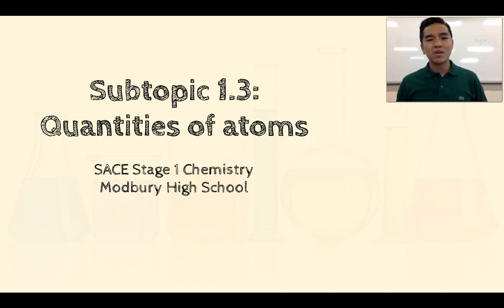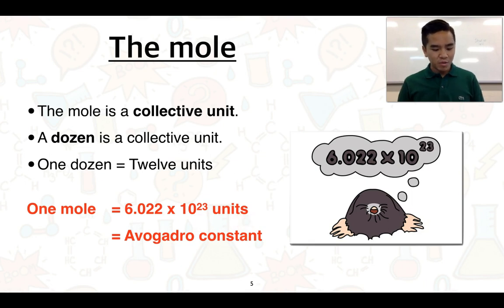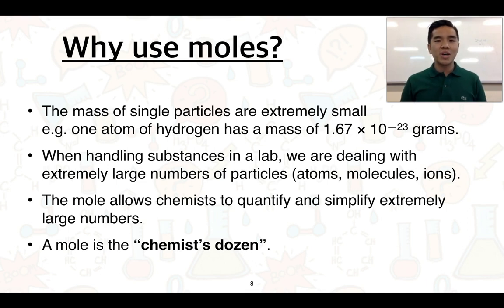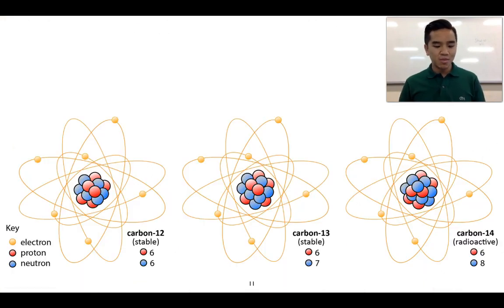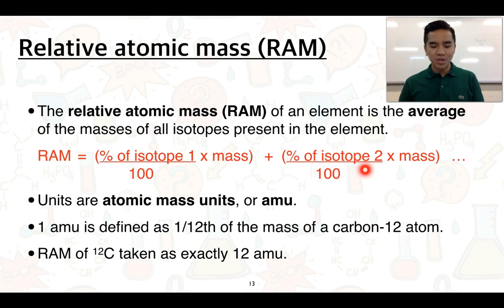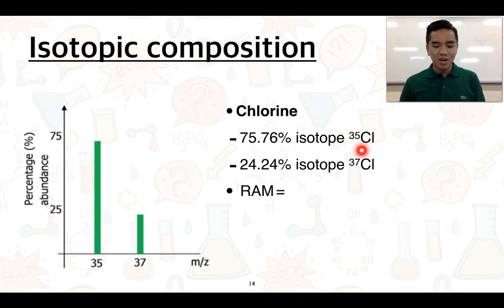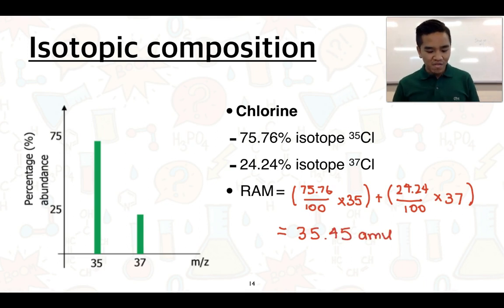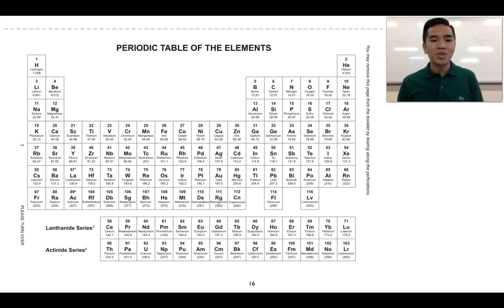Stage 1 Chemistry 1.3 Quantities of atoms (Part 1 of 3)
This video explains the first and second Science Understandings of Subtopic 1.3 Quantities of Atoms on the Mole and Relative Atomic Mass. This links to the SACE Stage 1 Chemistry subject outline.